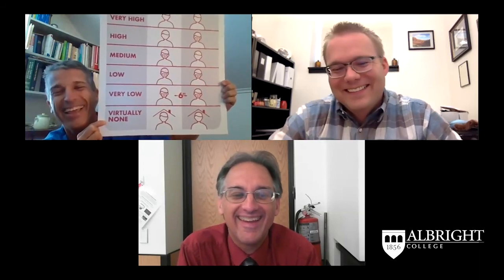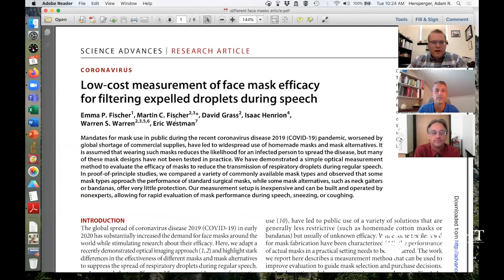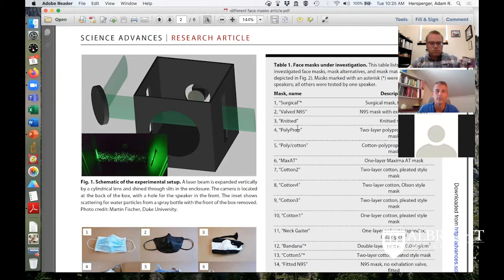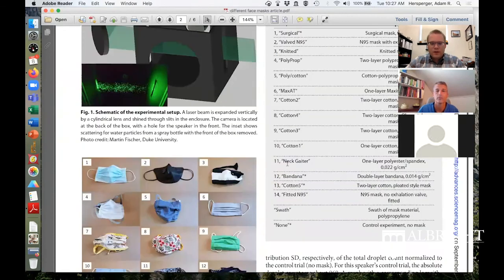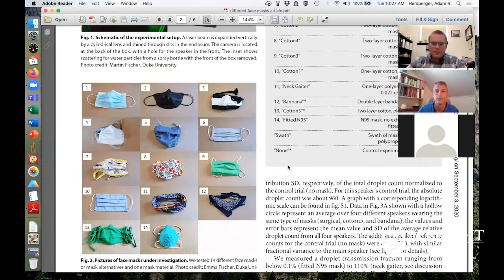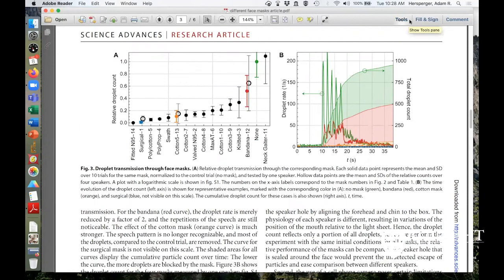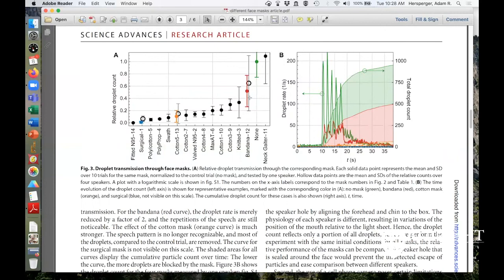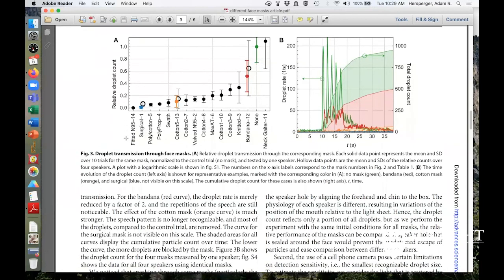Coronavirus Conversations, Episode 9 | Albright College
The Physics of Droplet Transmission
Featuring: Adam R. Hersperger, Ph.D. – Associate Professor of Biology, Department Chair;  Joshua Williamson, M.D. – College Physician; Brian J. Buerke, Ph.D. – Associate Professor of Physics, Department Chair